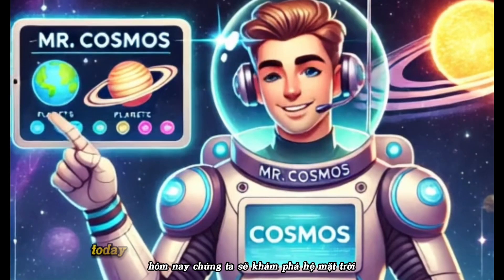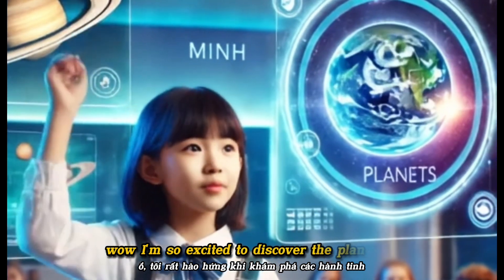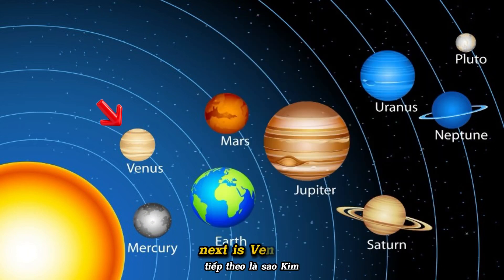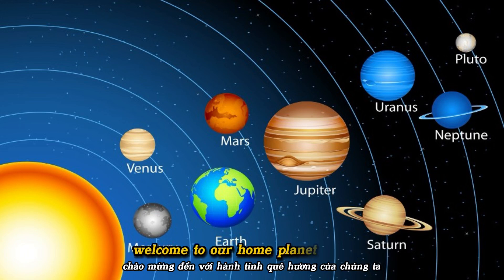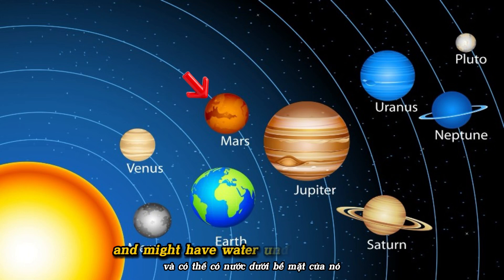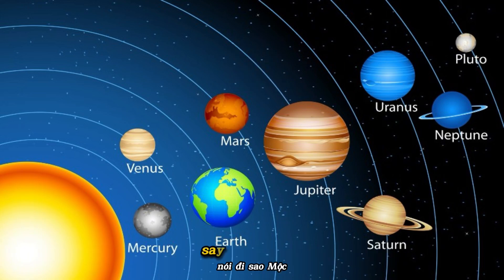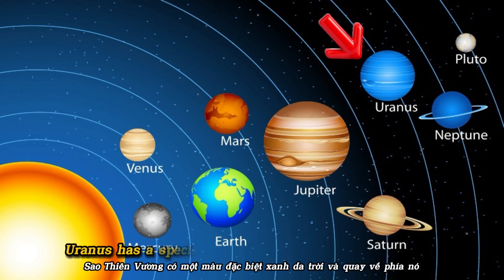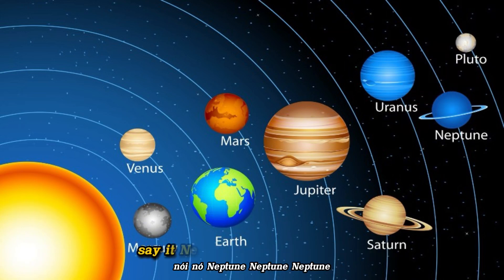The Solar System and learn the names of the 8 planets in English!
Hello, kids! Today, we are going to explore the Solar System and learn the names of the 8 planets in English! Let’s get started!